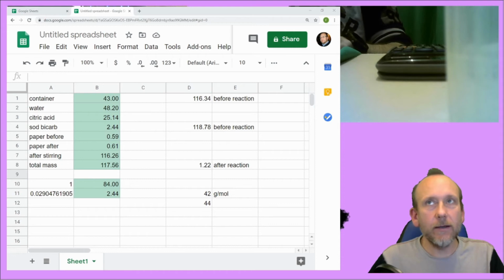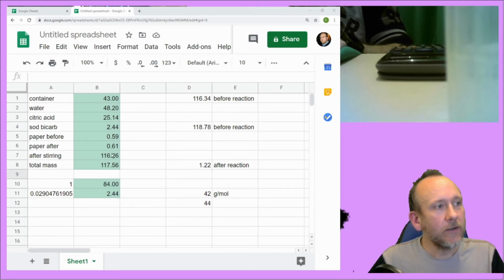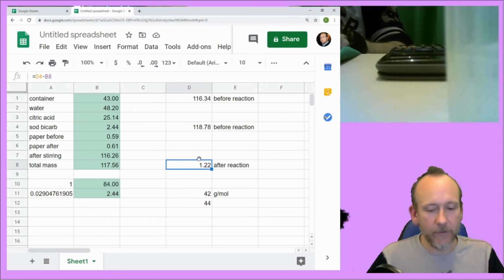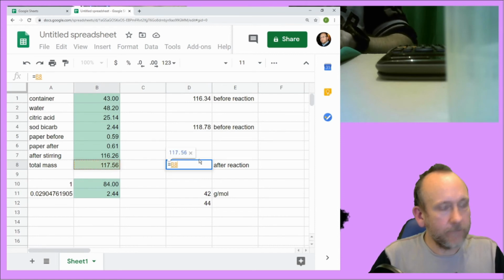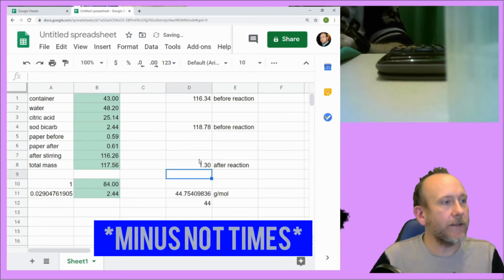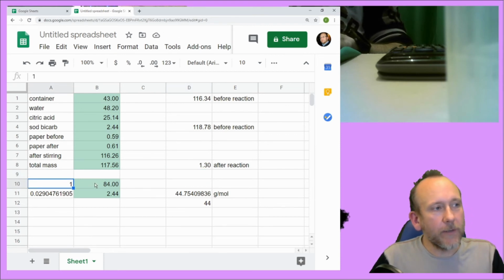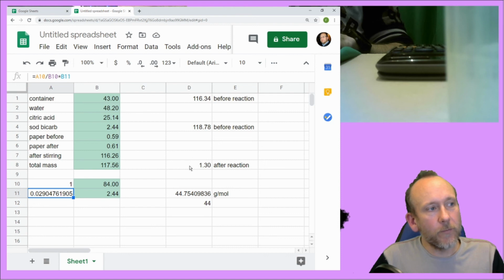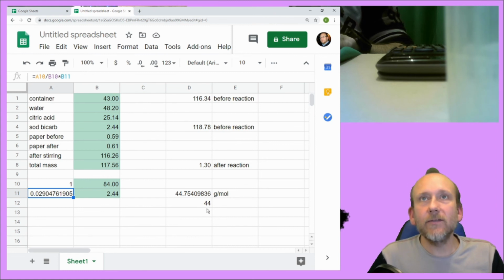BLISS: Determining the molecular mass of carbon dioxide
Sorry for no subscripts! And ludicrous jump cuts!
Big Lessons in Small Spaces: The molecular mass of carbon dioxide
I wanted to know how accurately I could determine the molecular mass of carbon dioxide (44g) by a mass loss method. Turns out: pretty well!
My thinking was this:
50.00 g of water in a container (15.00 g) with 25.00 g of citric acid (solubility is around 60% at 20°C w/w)
add 2.50 g (0.029762 mol) sodium bicarbonate (NaHCO3)
= 92.50 g
The reaction is C6H8O7 + 3 NaHCO3 = Na3C6H5O7 + 3 H20 + 3 CO2
CO2 is a gas and escapes the solution (I assume that CO2 solubility is negligible)
If the final mass was going to be 91.20 g, then I would have lost 1.30 g of carbon dioxide (which would have been 0.029762 mol), which would give a molar mass for carbon dioxide of 43.6798 g/mol. Not a bad outcome... if it pans out that way!
My container was heavier; the actual measurements were different, of course and I used a milk frother for a stirrer (source of error). Nevertheless, watch the video and see me come out quite close!